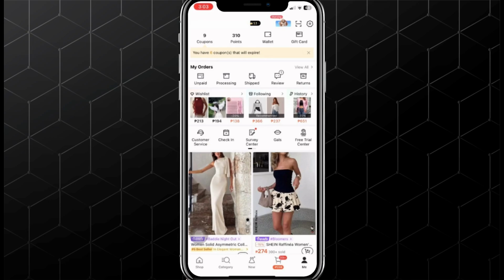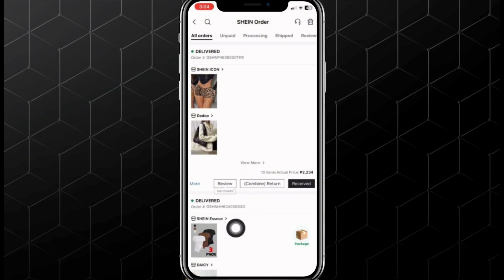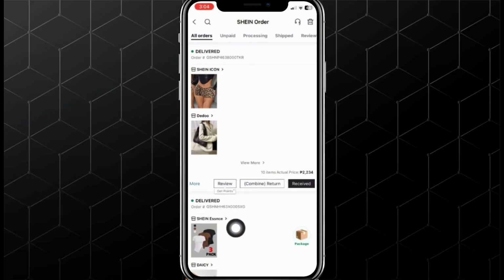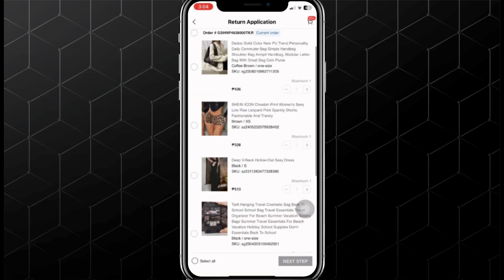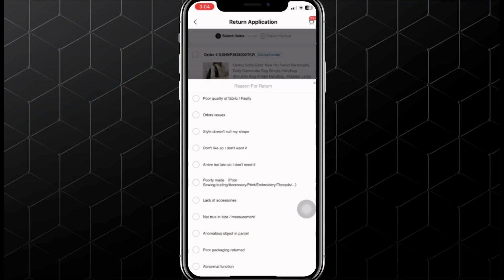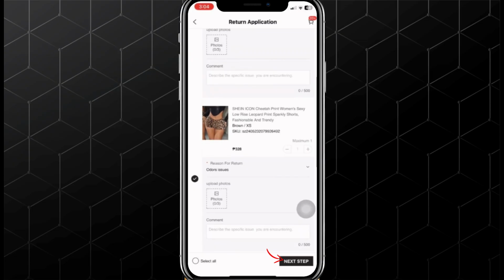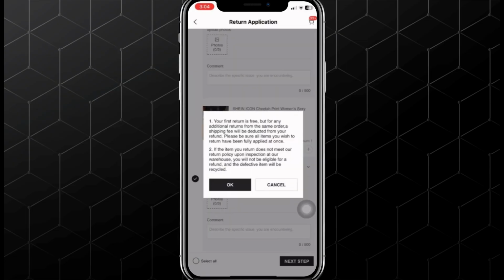How to Get My Money Back from Shein (How to Get Your Money Back from Shein) ✅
Want to know how to get your money back from Shein in 2026? This step-by-step guide explains how refunds work on Shein, how to request your money back, and tips to make sure your return is processed quickly and securely. Perfect for beginners or anyone shopping on Shein who needs a refund.